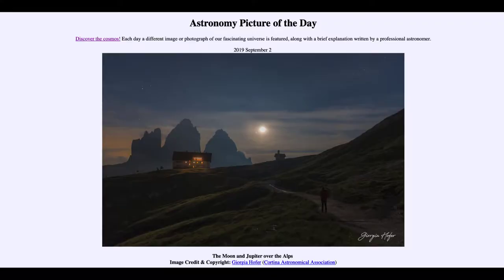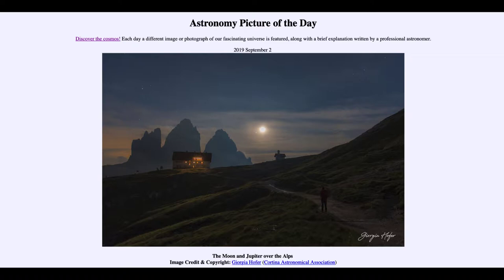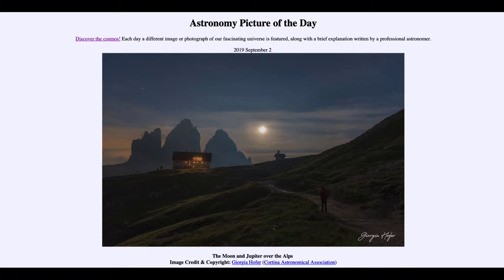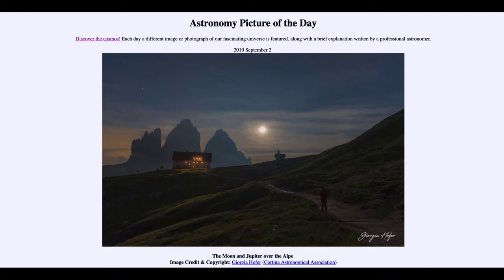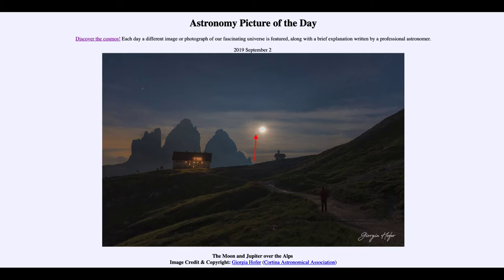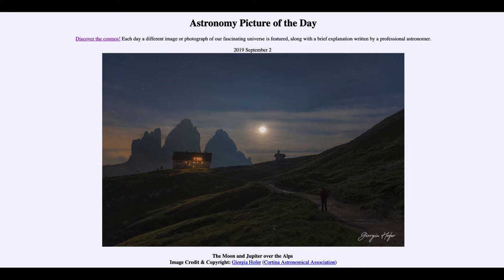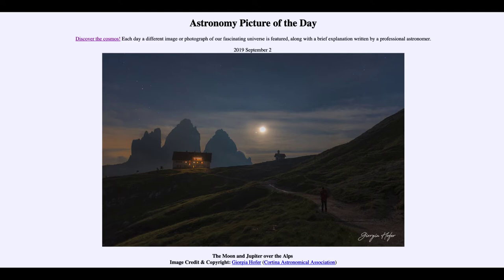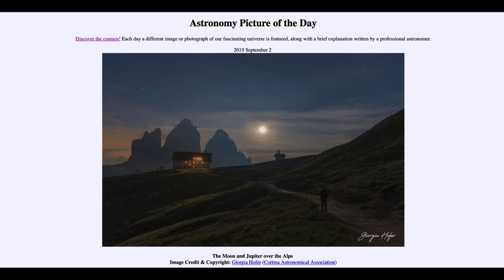2019 September 02 - The Moon and Jupiter Over the Alps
In today's image we get a great view with the Alps I the foreground and the moon, Jupiter and Saturn off in the sky.